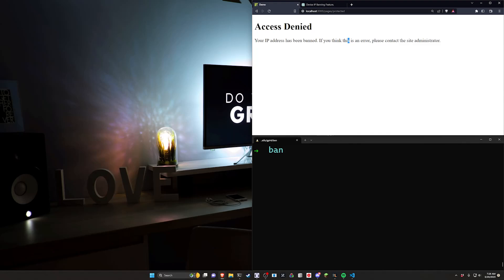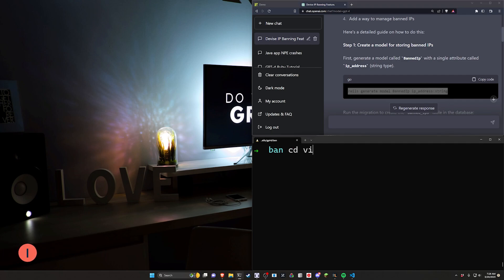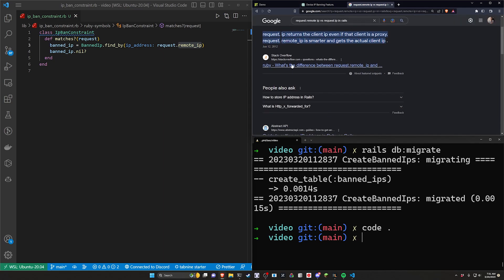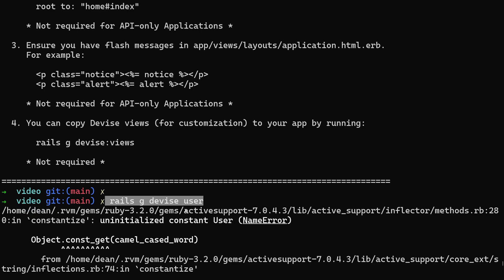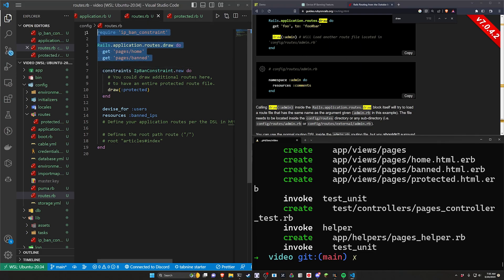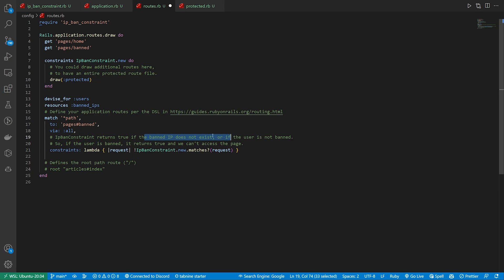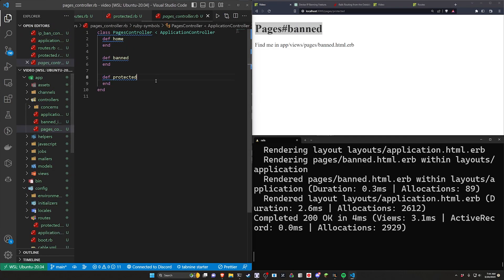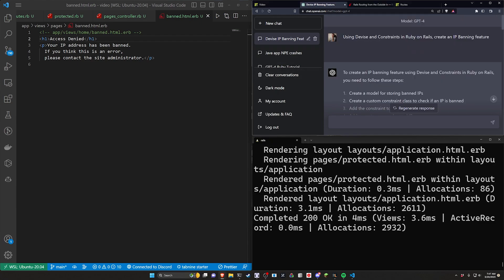Asking Chat GPT4 how to IP Ban Users In Ruby on Rails 7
Ya'll really like these ChatGPT videos haha. Today I tried asking chat GPT4 how to IP ban users in a basic Ruby on Rails 7 app with Devise users.

I'm so tired.